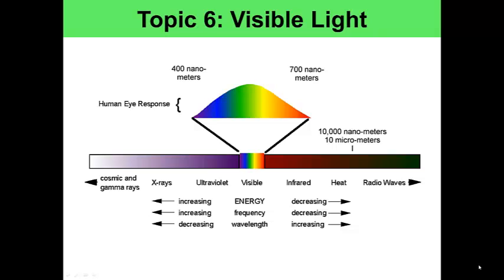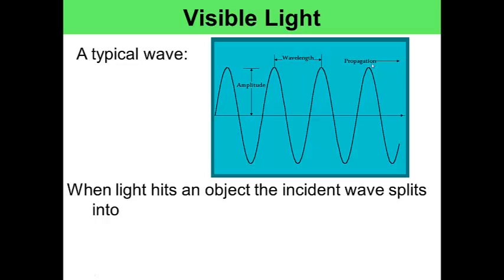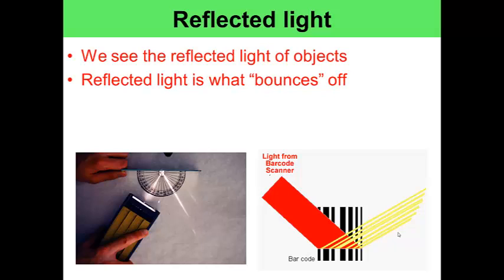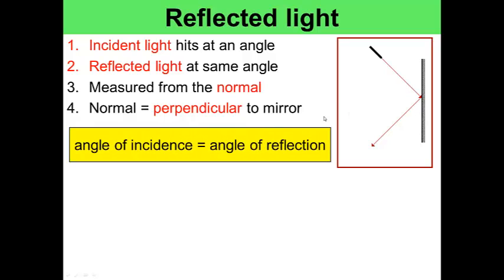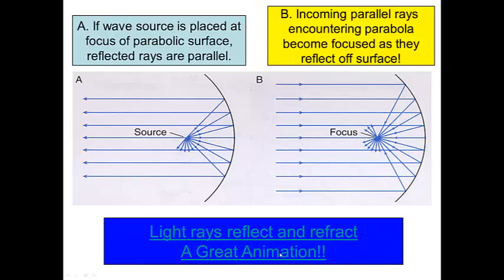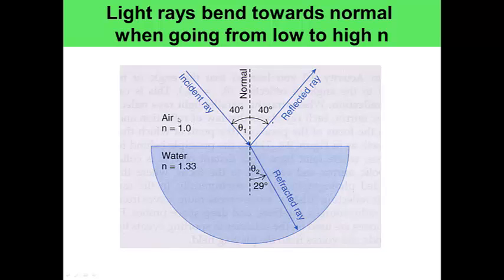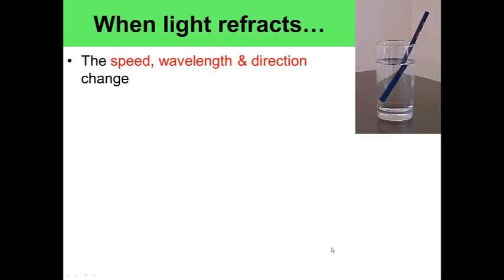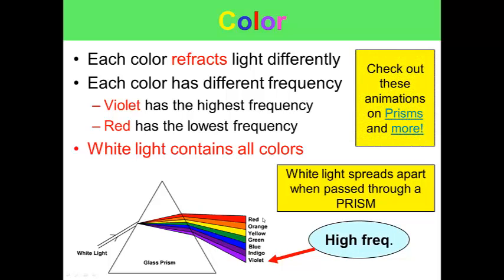Science 30, Physics, Topic 6 Visibile Light 1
Part one of 2
Science 30, Visible Light, Physics